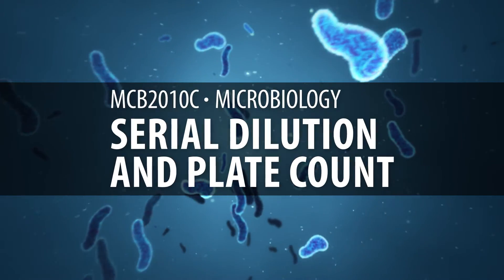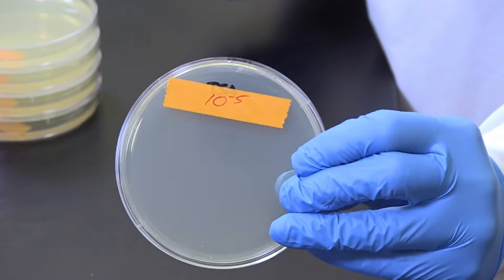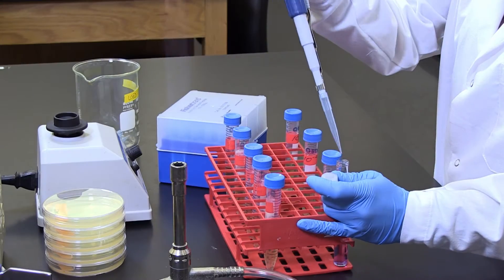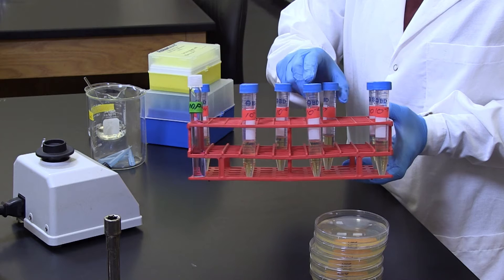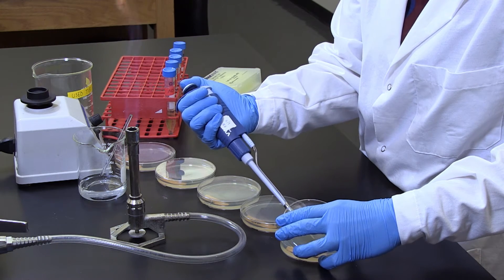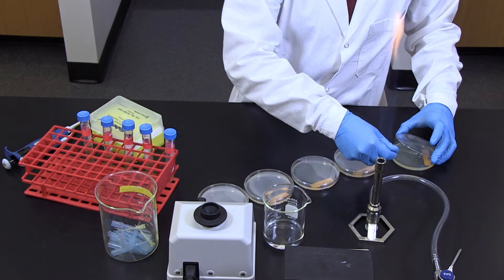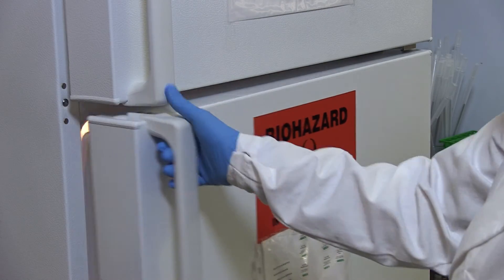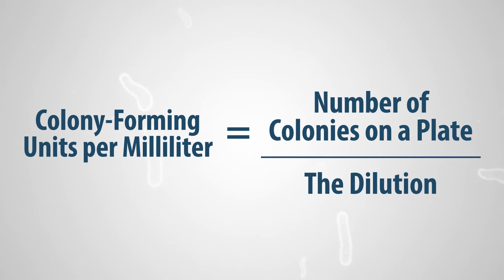MCB2010C Lab: Serial Dilution and Plate Count